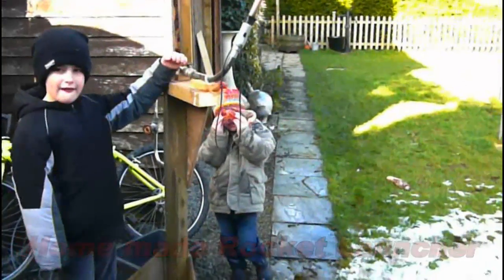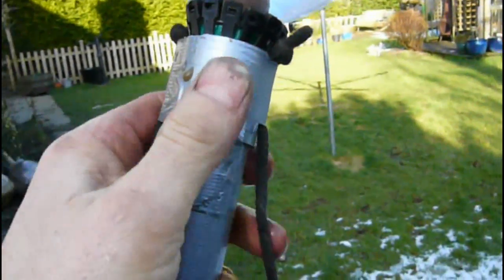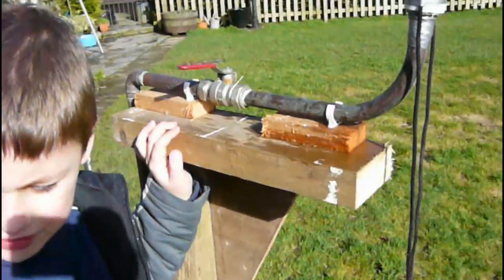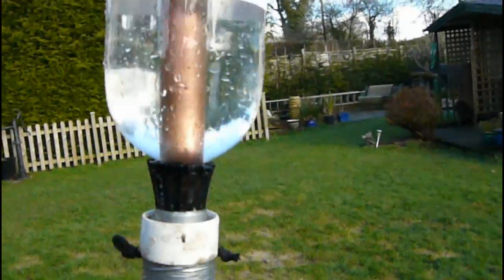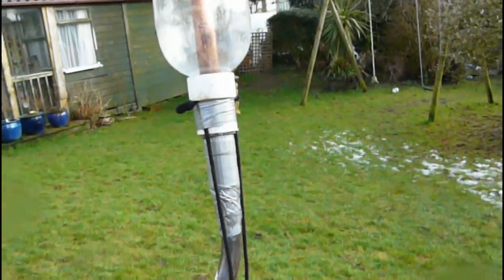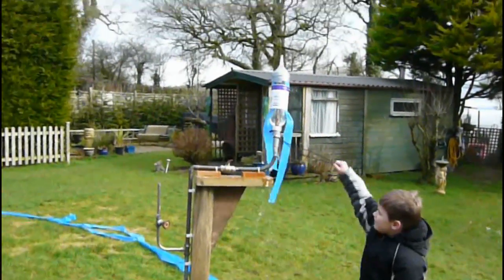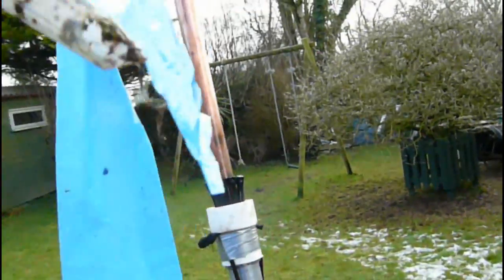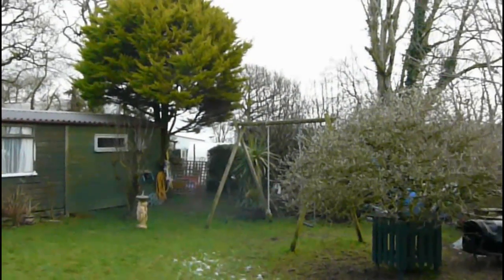Rocket Launcher 150 psi Tesco bottle.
Home Made Rocket Launcher. Five test flights.